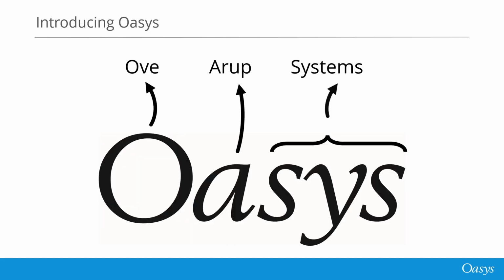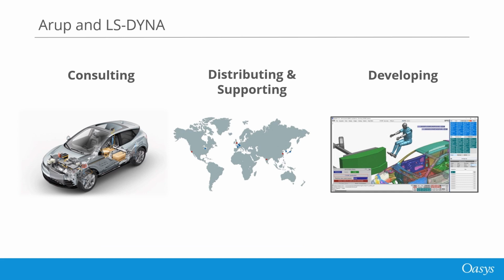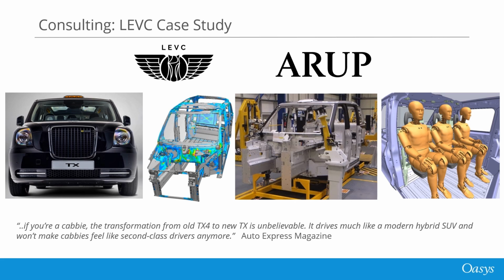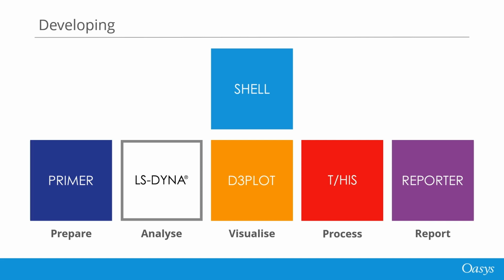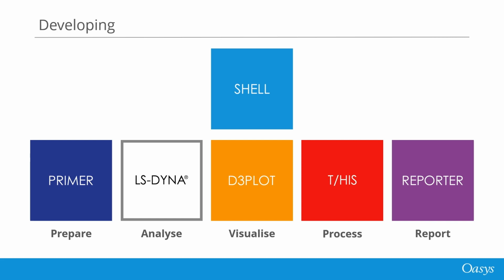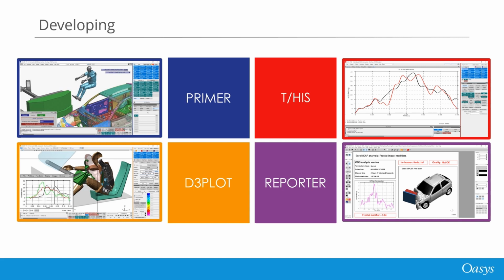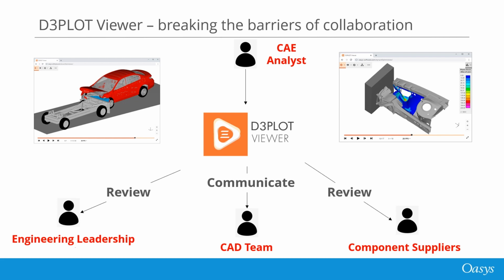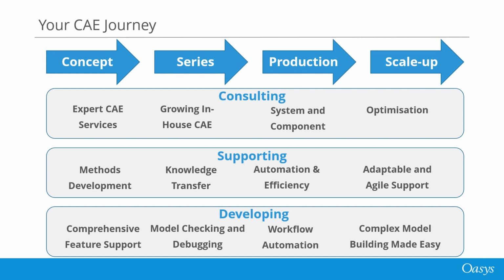Oasys Showcase Series: EV CAE Solutions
Timestamps
0:00 Introduction
1:08 Overview
1:43 Arup
2:30 Oasys
3:27 Arup and LS-DYNA
4:45 LS-DYNA for Battery Analysis
6:26 LEVC Case Study
8:06 Distribution and Support
10:06 Oasys LS-DYNA Environment
16:33 CAE Journey
20:08 Summary